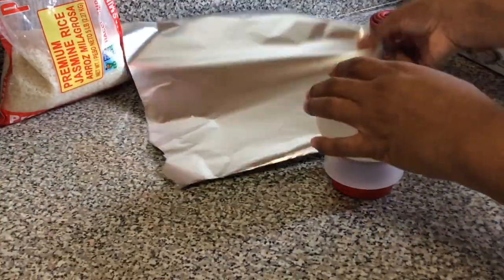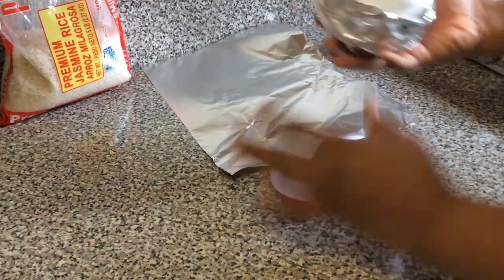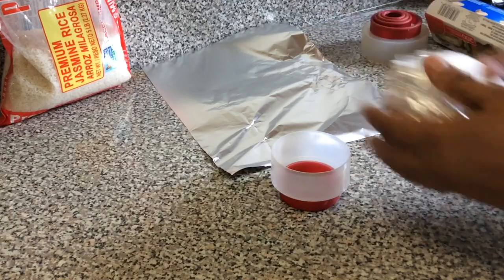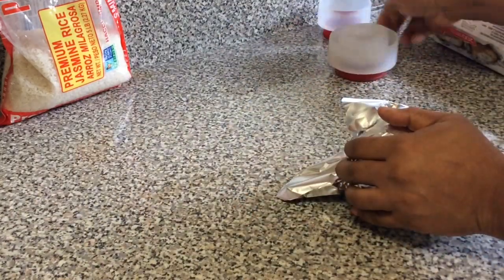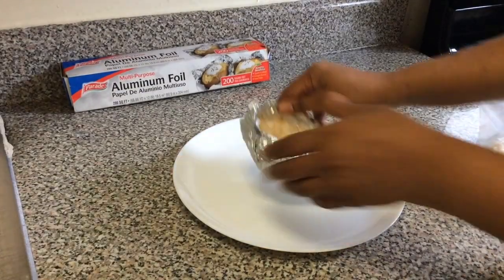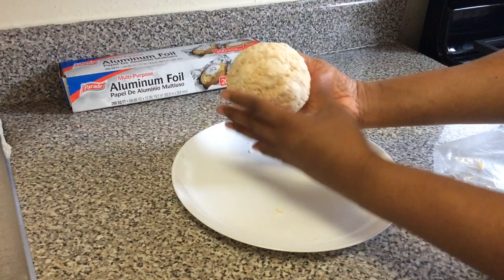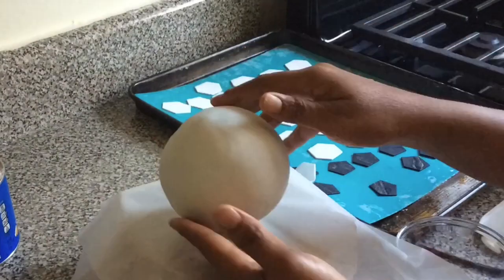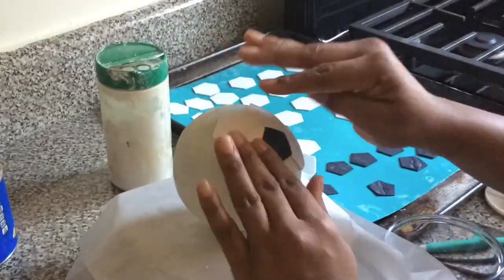Rice Krispie Soccer ball cake topper ⚽️ ⚽️ ⚽️